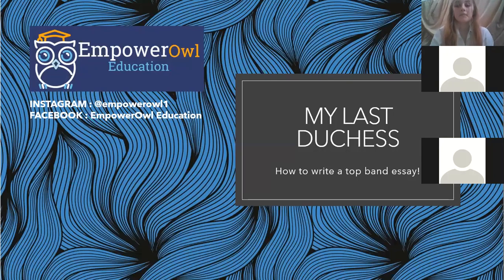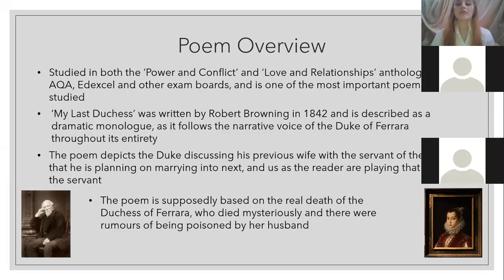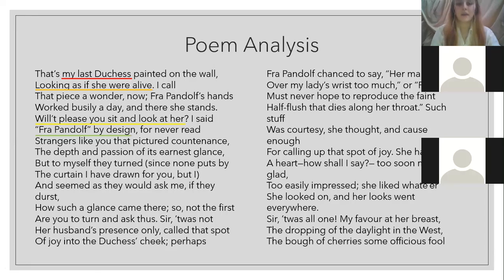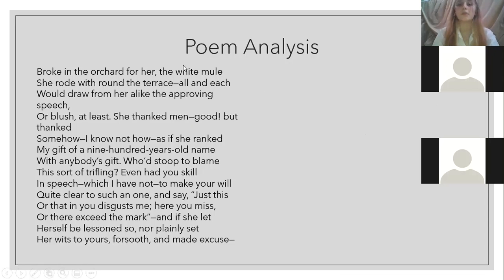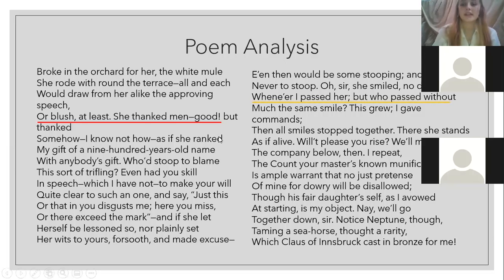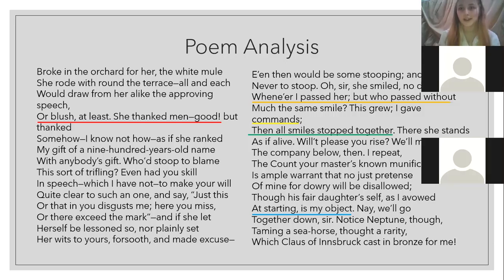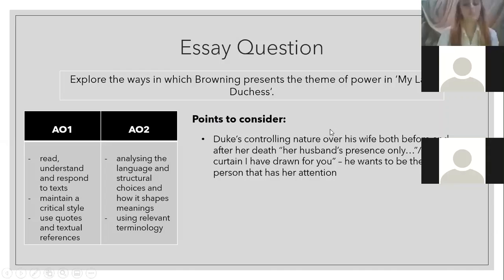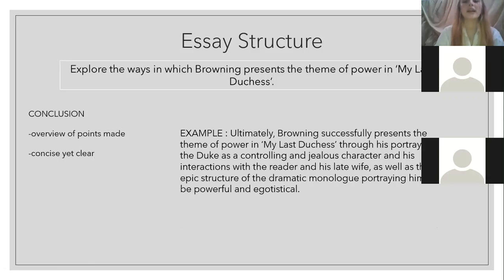English GCSE Workshop - My Last Duchess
In this workshop we had a look at 'My Last Duchess' by Robert Browning and found a deeper understanding of the poem, as well as tips and tricks on how to write a top band essay about it!